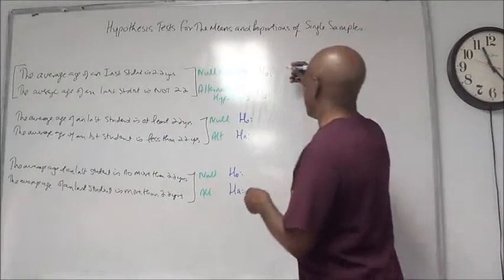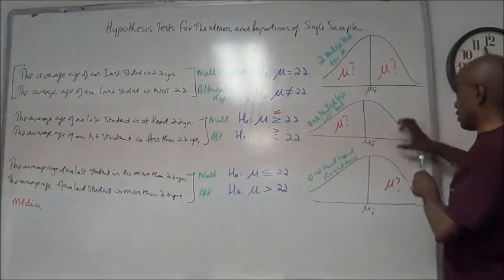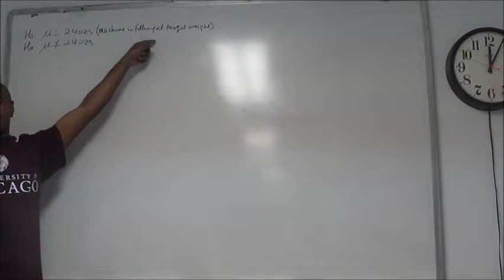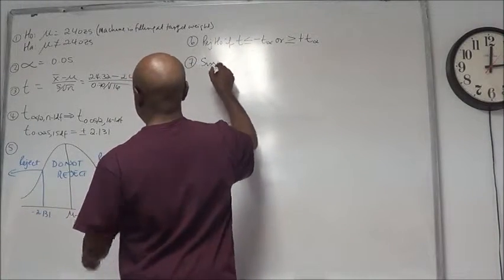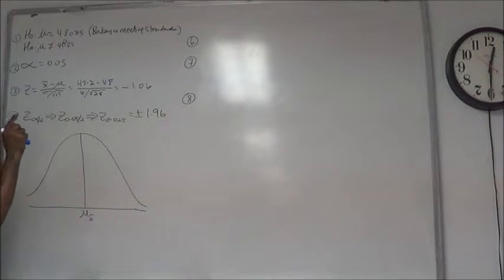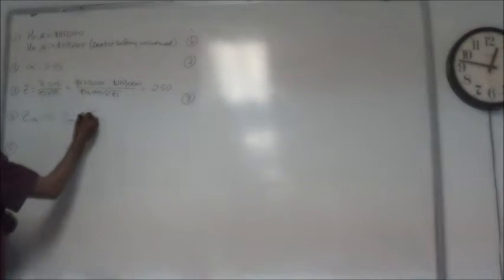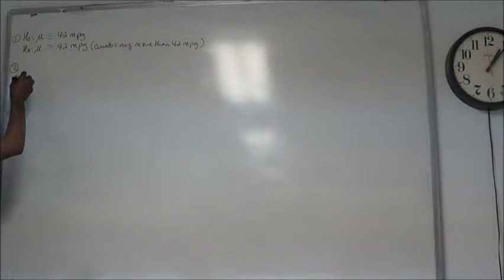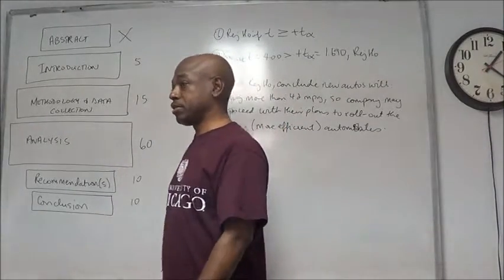Stats June 28 2014